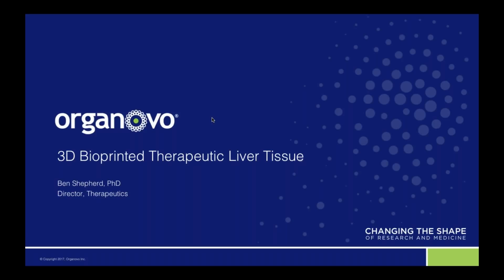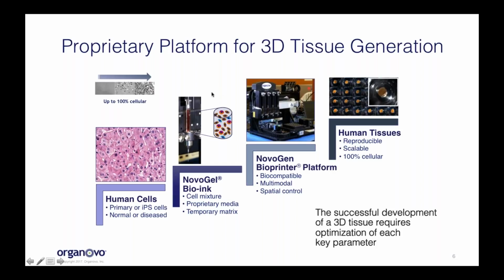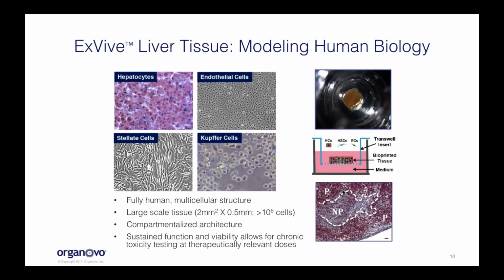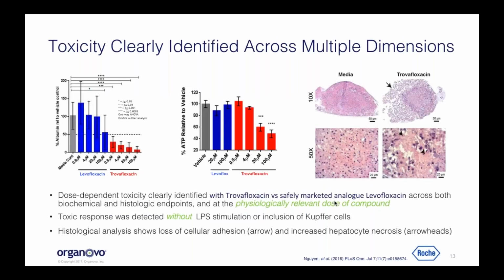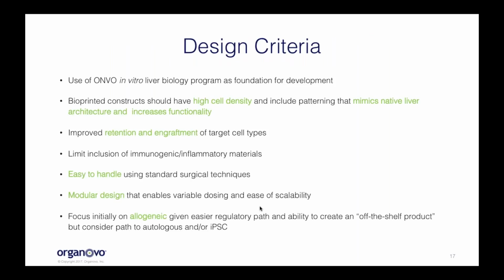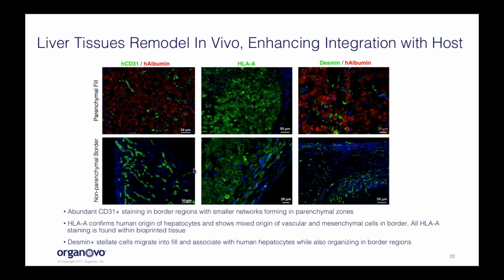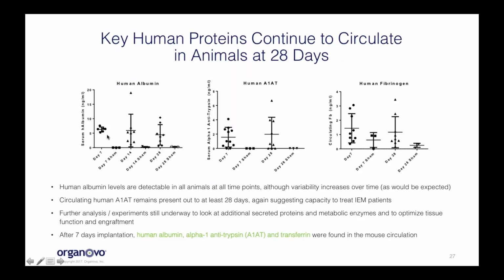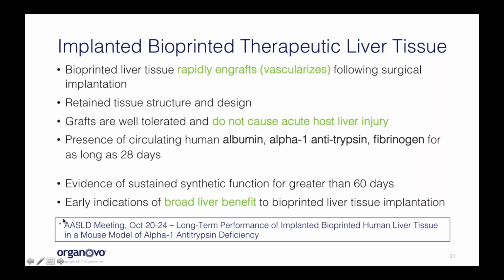Webinar: 3D Bioprinted Therapeutic Liver Tissue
The critical shortage of donor organs creates an urgent need for novel treatments for patients with inborn errors of metabolism and end stage liver failure. Conventional cell therapy and tissue engineering approaches for treating liver diseases and injury are limited by low cell retention, poor engraftment, poor graft durability, and complications including portal hypertension. Integration of next generation technologies such as 3D bioprinting is an essential step towards the clinical success of these promising approaches and has the potential for broad applicability ranging from treatment of inborn errors of metabolism to acute on chronic liver failure. Using the NovoGen Bioprinter® Platform, we have designed an implantable 3D bioprinted human liver tissue containing primary hepatocytes, liver endothelial cells, hepatic stellate cells, and HUVECs. Here we show data supporting functionality and engraftment of our implantable human liver patch in small animal disease models for up to 90 days.

Presented by: Ben Shepherd, Ph.D., Director, Therapeutics, Organovo